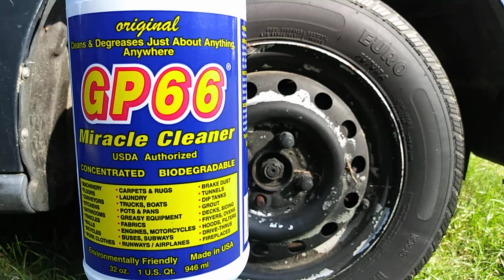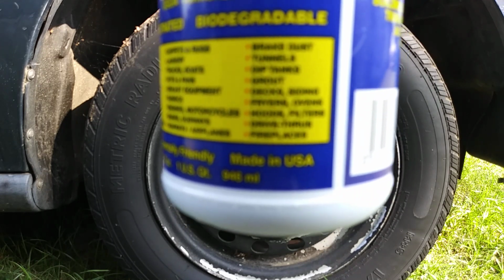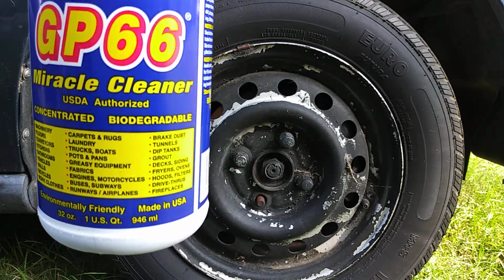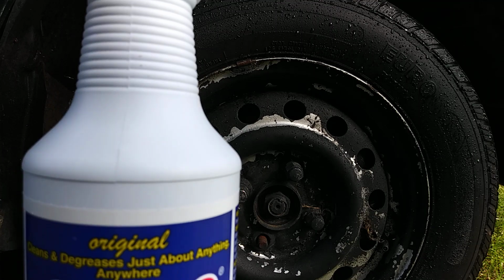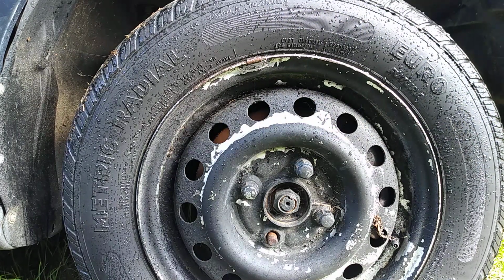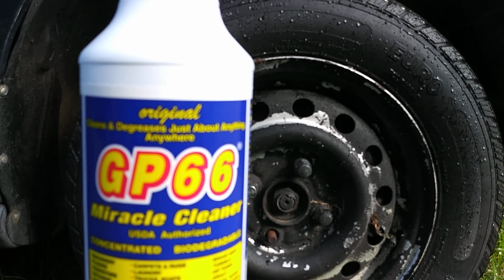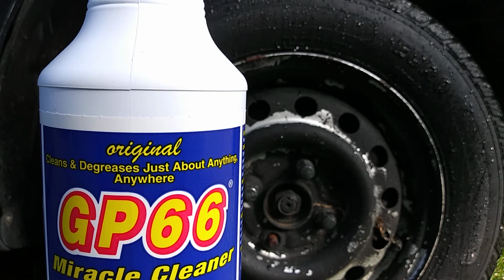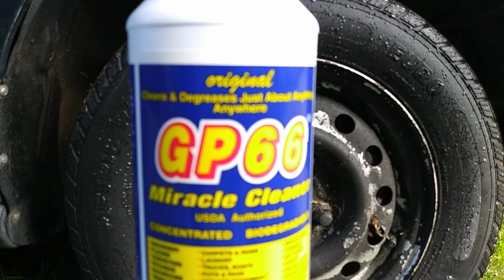Gp66 miracle cleaner test review